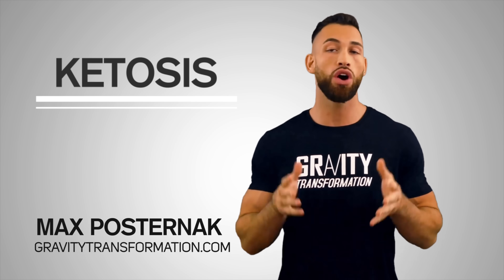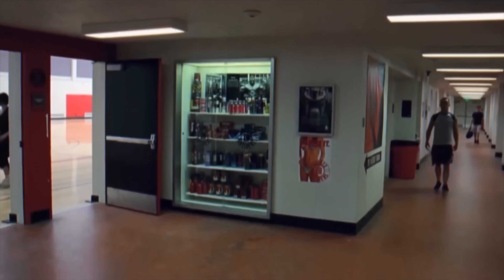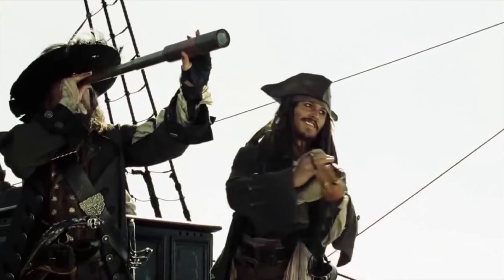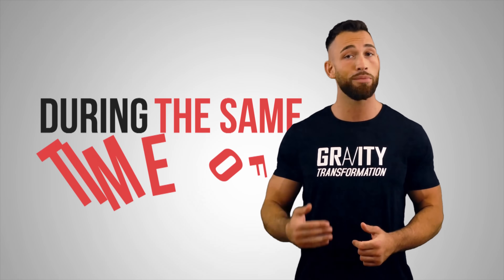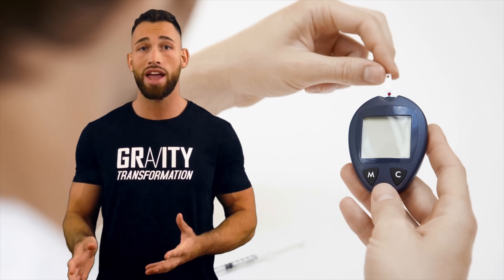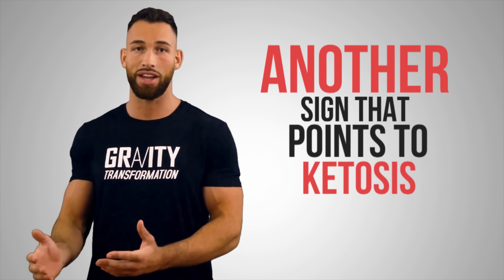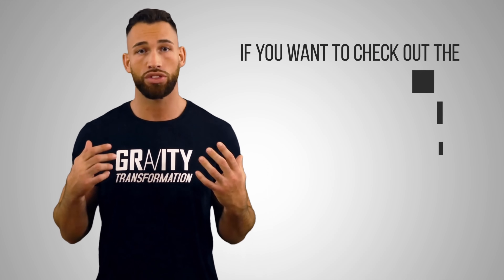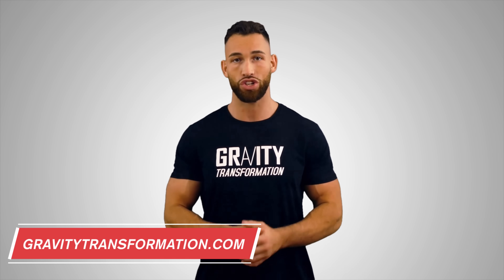6 Easy Ways to Test For Ketosis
Are you in Ketosis? These 6 signs and symptoms indicate that you're in ketosis & you've become fat adapted. Learn how to test with urine strips, blood test, & the best ways to test for elevated ketone levels. Useful for the ketogenic diet, carb cycling, and fasting.

TIMESTAMPS:
Fatigue and Decrease in Performance Levels 0:38
Ketone Urine Test Strips 3:17
Ketone Blood Test 5:07
Keto Breath 5:57
Increase in thirst and dry mouth 7:18
Weight loss 7:58
Others 8:28

Best Ketosis Blood Test
Ketone Urine Test Strips
Ketone Semi-Conductor Breath Test
Ketone Blood Test Strips

So you heard about ketosis and you know it's a state in which your body switches metabolic pathways and begins predominantely using fats for fuel. So you start a ketogenic diet, or you try fasting, or your cycling your carbohydrates and counting every last carb that goes into your mouth. But you're left feeling unsure, unaware, and simply unable to verify whether you're actually doing the right things to get yourself into ketosis. Well that's exactly why I decided to make this video, I want to give you guys 6 very simple tests and signs that you can look for that'll show whether you are in fact in this fat adapted state of ketosis. Let's start with the very first sign that'll you'll experience as you get closer to ketosis and thats fatigue and a decrease in your performance levels. When you start something like a ketogenic diet or fasting where you're cutting your carbs really low, your body isn't just automatically going to switch over to efficiently using fat for energy. It's going to take time for your body to stop metabolizing carbs and switch over to fats even if your not eating any carbs at all. This is due to the fact that your body stores away carbohydrates for this exact scenario. So before your body even begins to try to become more fat adapted its going to draw out and use all the stored carbohydrates in the form of glycogen from your liver and your muscles. Normally when you workout even when you're not on a low carb diet this process of using stored carbohydrates is happening anyway. But the major difference is that at the end of the workout and throughout the rest of the day the carbs that you're eating will refill those glycogen stores in your liver and your muscles. However when you're following a low carb, ketogenic, or fasting diet plan you're never really restoring these glycogen stores. So this in between phase where your glycogen stores are running low, but your body is not yet fat adapted and its not efficiently using fats for energy, this phase is many times referred to as the keto flu. And even though it may sound nasty and it may feel pretty nasty to be in this in between phase, it's the first sign that your are starting to enter ketosis. You'll experience things like general fatigue throughout the day, a reduction in the amount of weight you can lift at the gym, and a reduction in your endurance levels as well. The good news is that after a couple weeks your body will fully switch energy pathways and you'll feel a lot better because your body will begin efficiently using fat for fuel. In fact one study found that athletes that were on the ketogenic diet burned 230 percent more calories from fat during exercise then athletes that were not following the keto diet. As you start feeling your energy levels go back up this becomes an additional sign that you have now actually entered ketosis. Now this symptom of ketosis obviously has it's pros and cons. The good thing about using fatigue as a measurement of whether you're getting closer to ketosis is that all it requires is for you to assess how you're feeling rather than any kind of additional testing equipment. The downside to testing this way is that just because you're experiencing fatigue doesn't 100 percent mean that you have entered ketosis, so this is definitely not the most accurate way for a conclusive result. But if you're looking for a more definitive result then you'll love this next testing method, that you can do right at home. And that's using ketone urine test strips. Now when used incorrectly these are definitely not a hundred percent accurate so I'll give you some tips on how to ensure that you get more of an accurate reading in a second, but first let me briefly explain how they work. You can either pee in a clean dry container and then dip the testing strip into it, or you can take a ketone test strip...